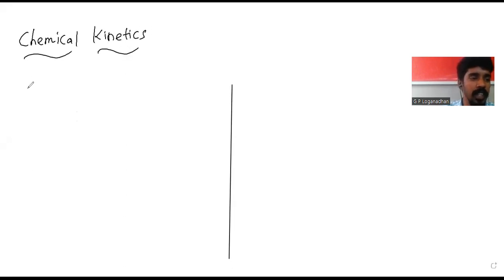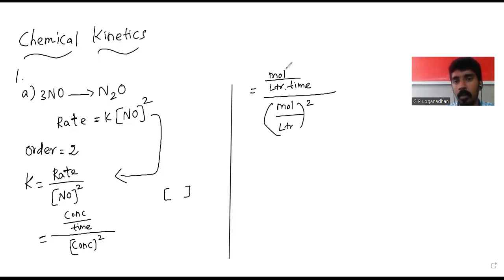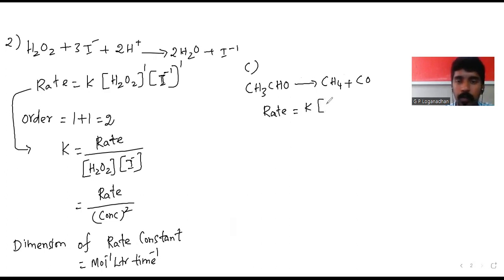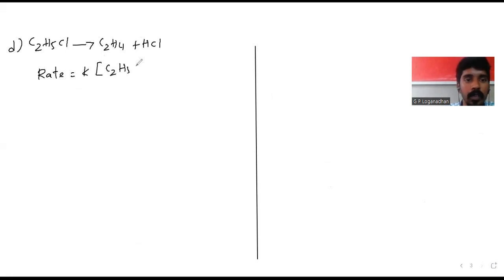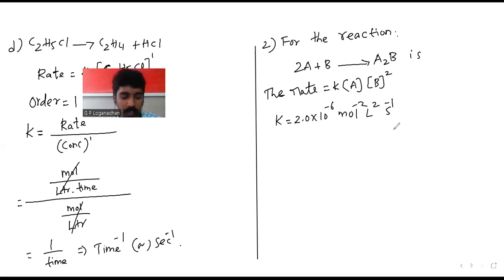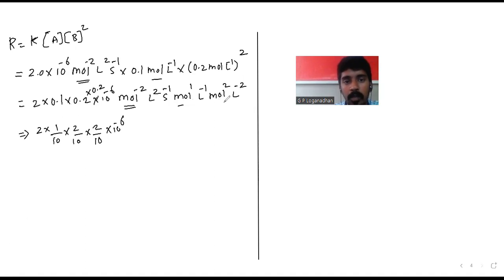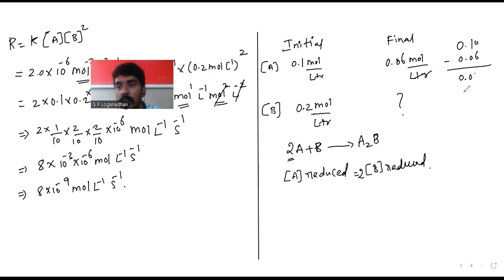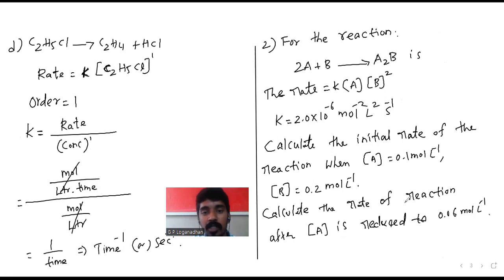CBSE CLASS 12 CHEMICAL KINETICS EXERCISE SOLUTIONS PART-1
This video is about solving chemical kinetics exercise questions.
All the questions will be uploaded in coming lectures.
cbse class 12 xii chemical kinetics solutions